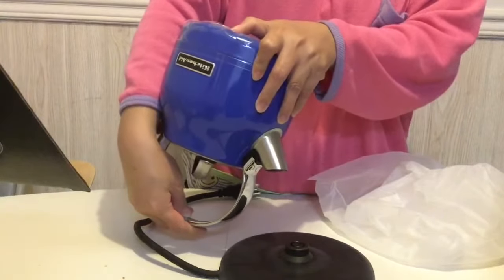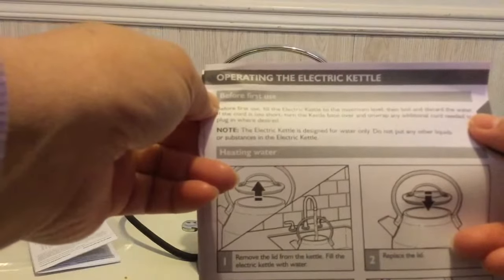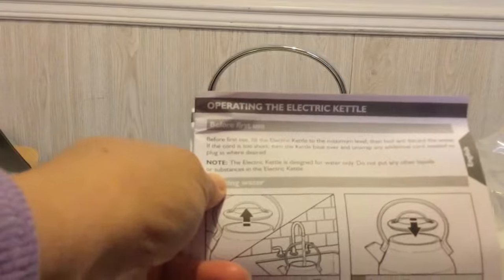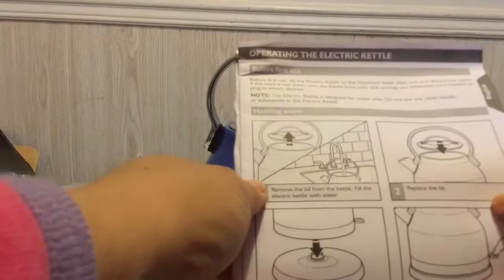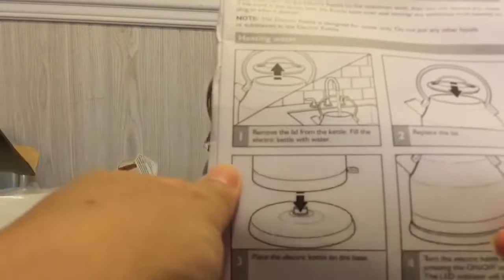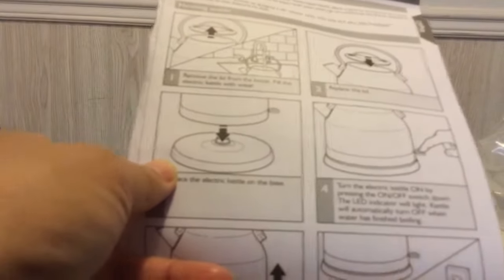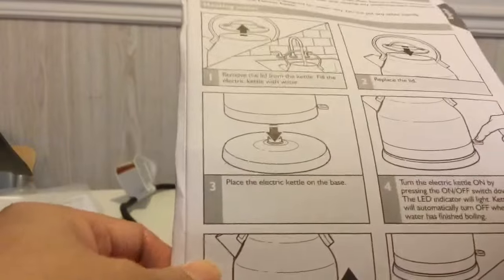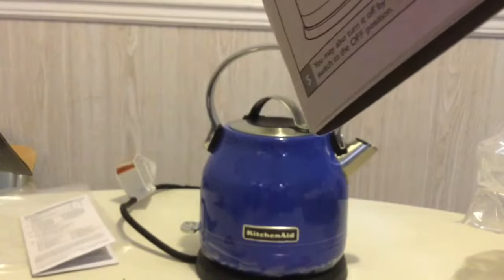Electric Kettle 1.25L KitchenAid and How-to Operating (Brand-new) | Small Appliance | Cookware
1.25 KitchenAid Electric Kettle & Operating The Electric Kettle
small appliance

Manual Book - Operating The Electric Kettle
KitchenAid Electric Kettle

Let's sum up this electric kettle
- 1.25 L
- Twilight Blue
- 1.25 L capacity
- LED on/off switch
- removable base
- smooth/shiny/aluminum handle with stainless steel body
- lime scale filter
- 7 x 8.9 x 10.3 inches
- 2.5 pounds
- B016JH7SQ6 (ASIN)
- KEK1222TB (model number)

Other colors: Brushed Stainless Steel, Empire Red, Hot Sauce, Onyx Black, Pistachio, Twilight Blue (mine).